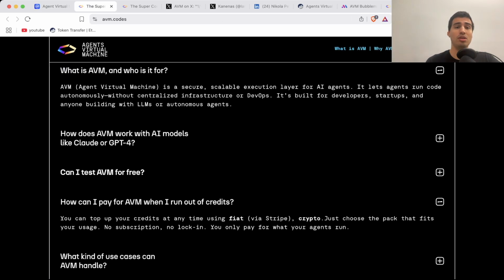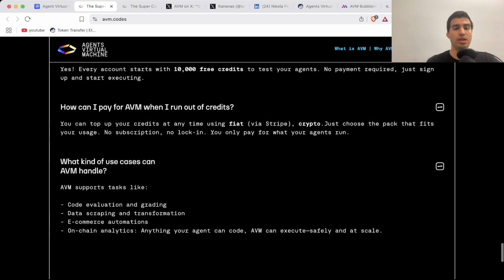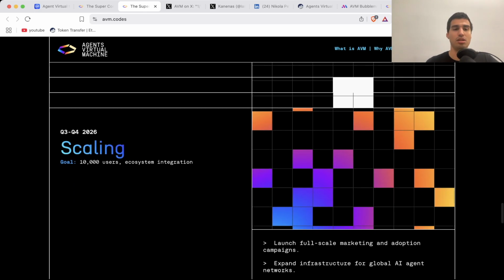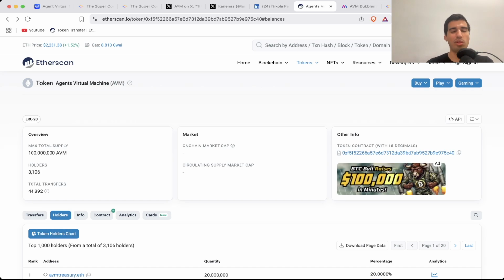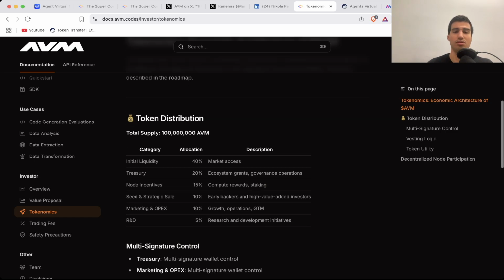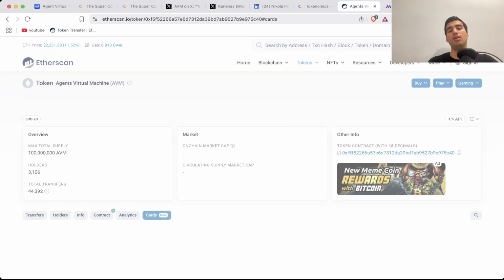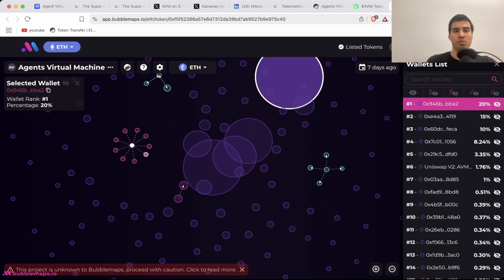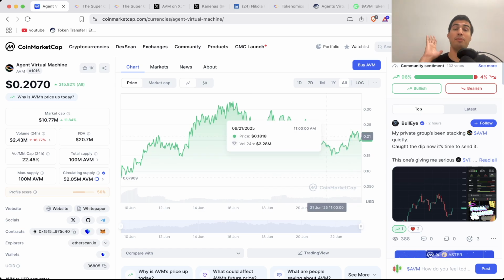Agent Virtual Machine: The Supercomputer for AI Agents? 🤖💻 | Coin Market Cap Series Ep. 216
What if AI agents didn’t just exist—but ran, wrote, and verified code without you?

Welcome to the Agent Virtual Machine (AVM) — the supercomputer for AI agents. AVM is a groundbreaking virtual machine that enables autonomous agents to code, execute, and verify smart contracts on-chain with zero human intervention.

This could change the way AI interacts with Web3, forever.

🧠 Autonomous agent infrastructure
💻 Write, run, and verify code without humans
🌐 Powered by decentralized compute
🚀 The future of on-chain AI development?

If you're bullish on AI + crypto, this might be the most important protocol you haven’t heard of yet.